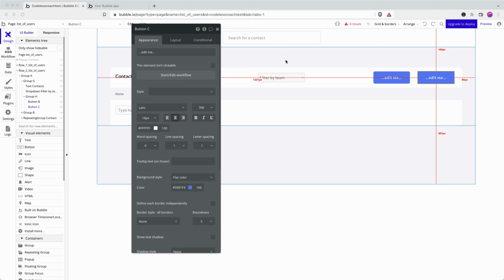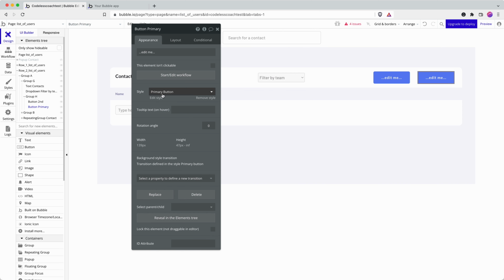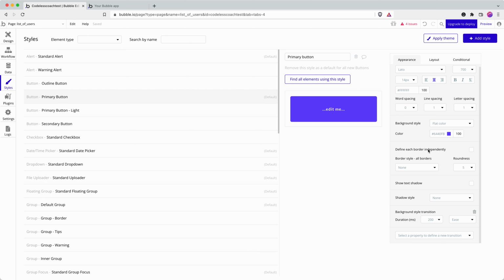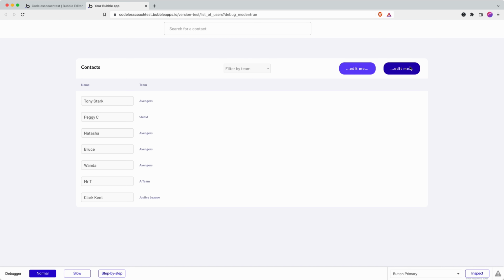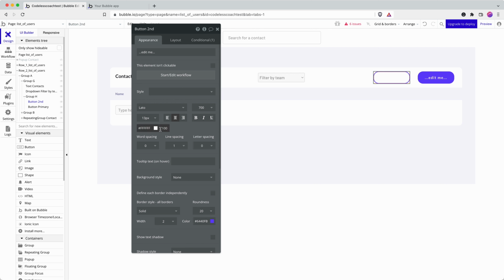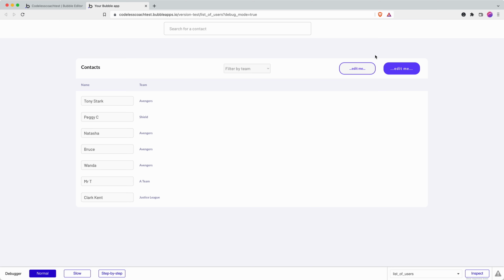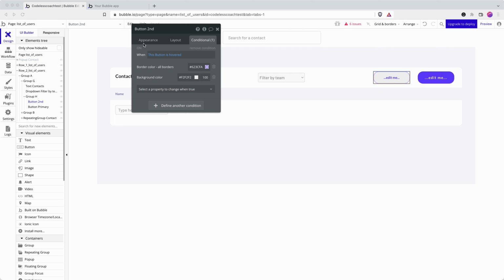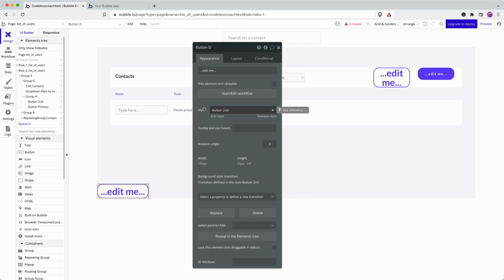How to customize buttons in Bubble.io and button UX tips | Bubble.io Tutorials | Planetnocode.com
In this Bubble.io tutorial video we demonstrate how to customize button elements in the Bubble UI editor. We also discuss why using a hover effect can improve UX (user experience) for your app users.